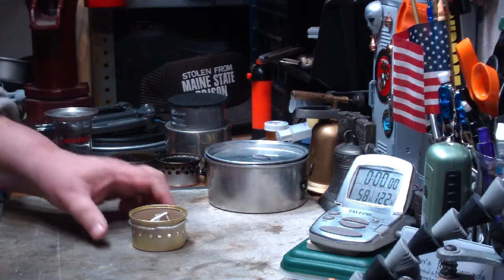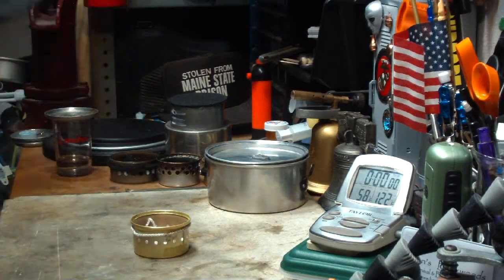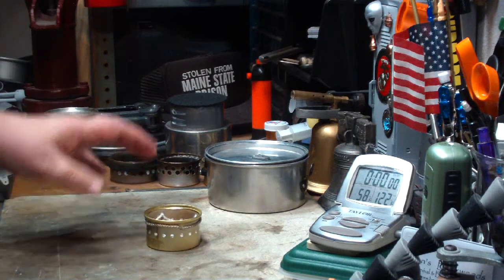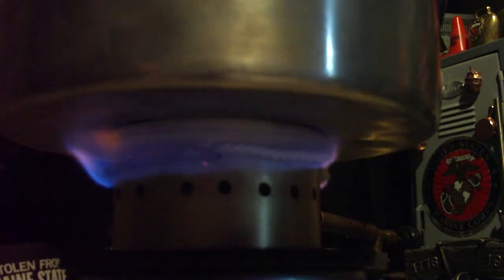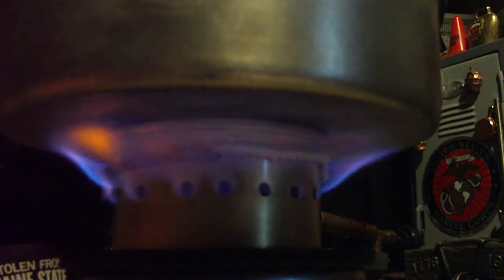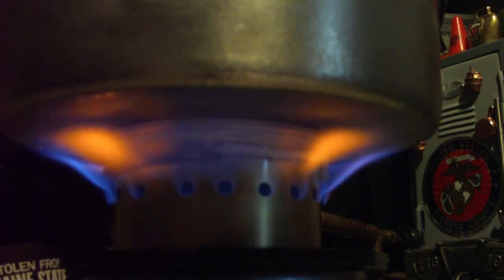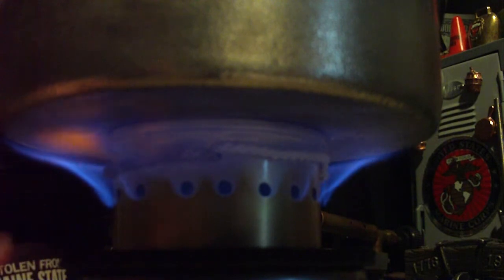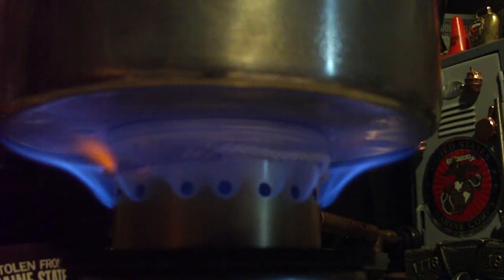Low Pressure - Side Burner - Mod#4a - Burn Test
In this video I try a slight modification to the Low Pressure - Side Burner stove Modification #4 that I tested in my last video.

What I've done in this mod is make the jet holes smaller than they were before. On my early stove the twenty holes were .23" (.58cm) in diameter. On this stove I have eighteen 1/8" (.317cm) diameter holes.

The other part of this modification is that I put a fiberglass wick above the jet holes. I forget the diameter of the wick but it's small. Mod #4 was two pieces of wick that each went half-way around the stove. Now in Mod 4a there are four wicks that each go one-quarter way around the stove. The hopes are that all of the wick will be able to soak up alcohol fast enough to keep lit. Last time half of each of the two wicks weren't lit because they could suck up the alcohol fast enough.

The idea about the wick is that while the wick is heating the stove, whichs heat the alcohol to make vapors for the jets, it's also heating the pot so heat from the flames is not wasted.

The reason I'm trying the fiberglass wick is because it's a little more sturdy that the carbon felt wick I made earlier. I'm hoping the fiberglass will stand up better to the abuse while using on the trail.

This was just a test to see how the stove worked so I didn't really time this or use water to temperature, but here are some of the notes I took.

Jets caught flame at about 1 minutes and 30 seconds. Last time with there only being two wicks this time was about 2 minutes and 28 seconds.

The un-official time for the water came to a boil at 4 minutes and 48 seconds. The water would have been room temp, about 58°F (14.4°C) and it was unmeasured. Probably a little more than two cups (0.24 liter).

The time to run-out was 8 minutes and 58 seconds.

There are still a couple more variations I want to try.

For more info on the Super Cat Stove - Low Pressure Side Burner use the following link:
Zen and the Art of the Alcohol Stove

Hiram